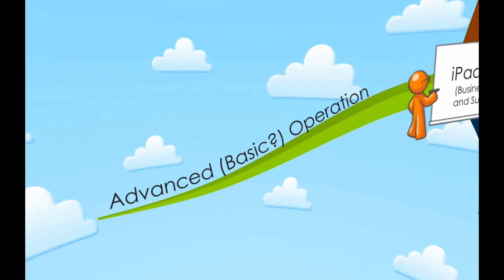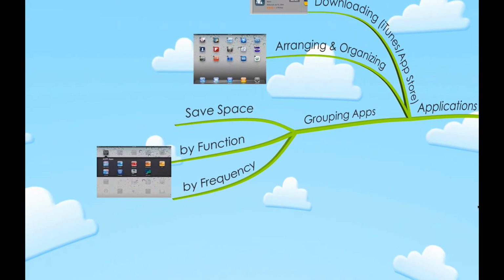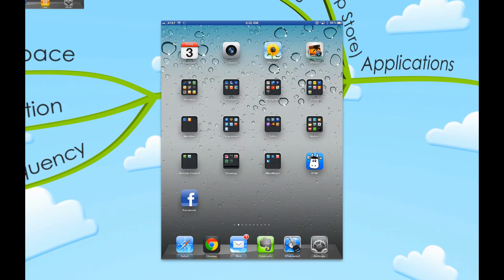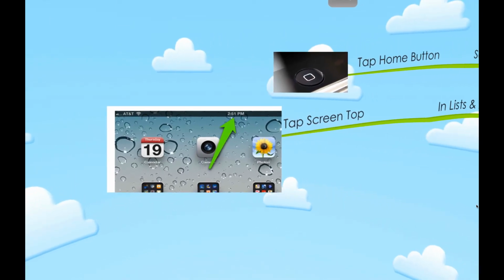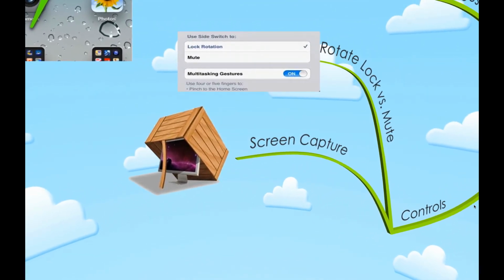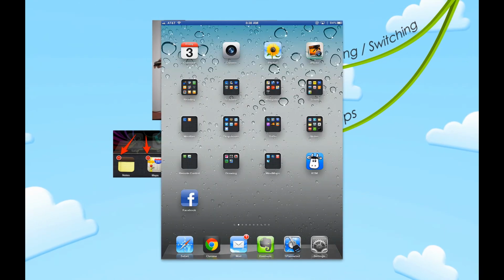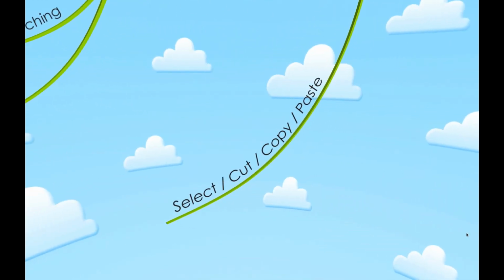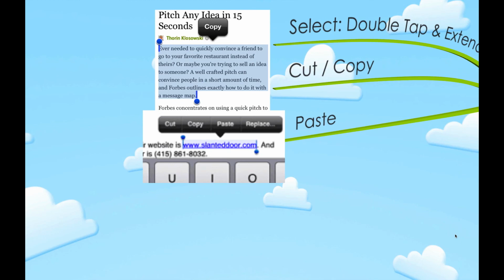iPad - Operations and Organization - 02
A description of some basic and advanced operations you can use on the iPad. Including adding, deleting, and organizing applications; switching between applications; killing running apps; and select/copy/cut/paste operations. THIS SEGMENT IS NOT COMPAY SPECIFIC.